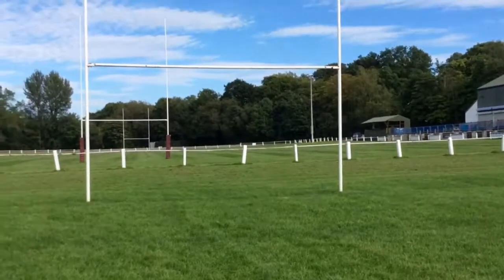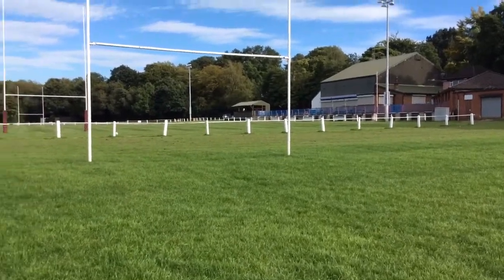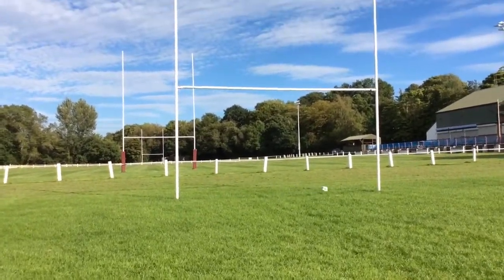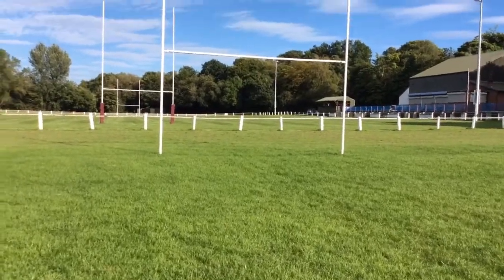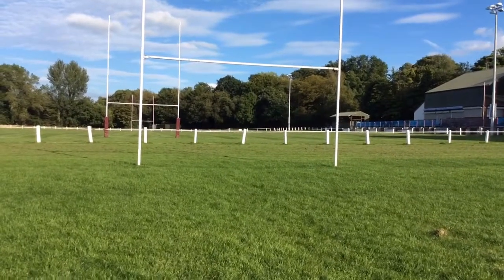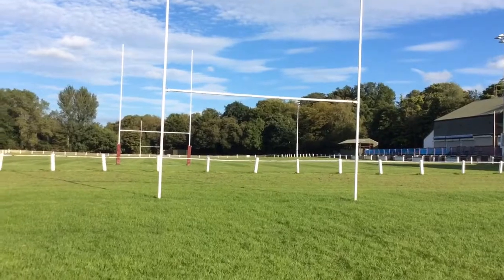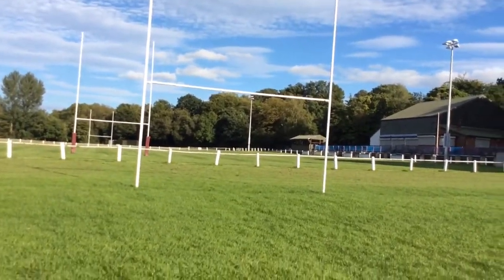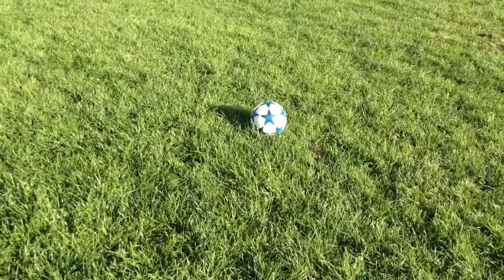Free Kick Challenge!